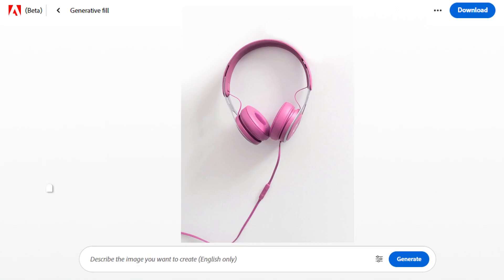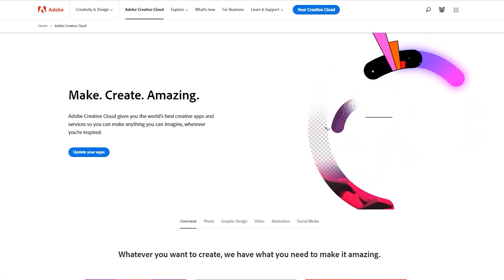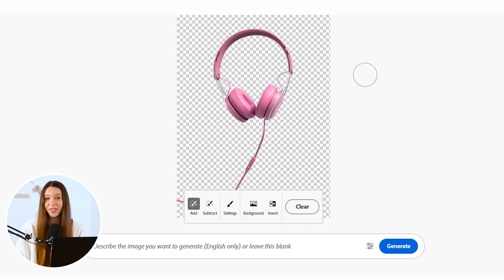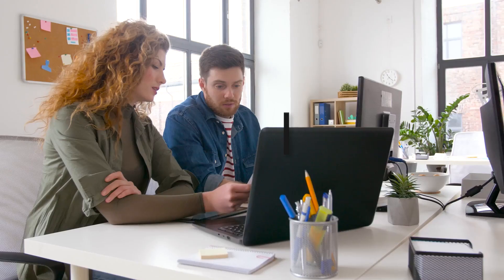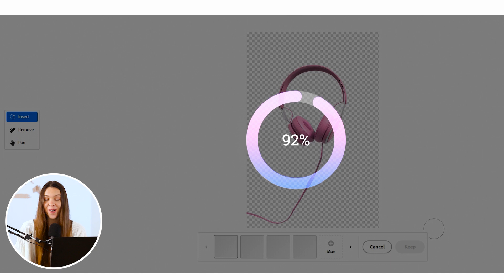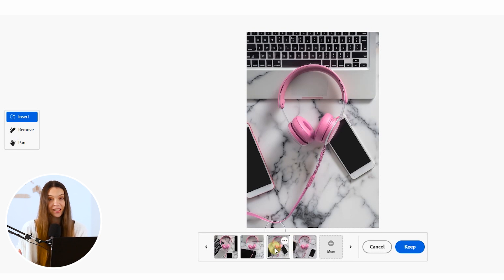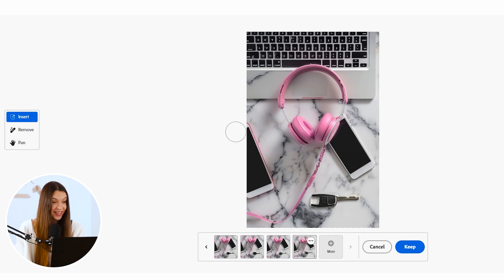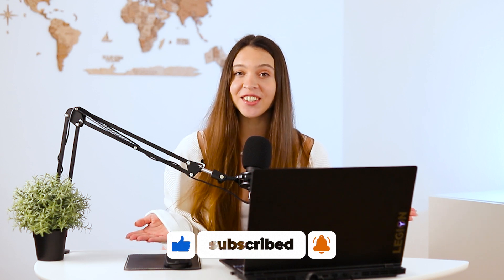Product Photography with Adobe Firefly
Hello and welcome on the new MySpace studio video, where we create catchy product photography with Adobe Firefly! In this tutorial you will find out, how to transform usual product photos into realistic lifestyle image, that can be used for Amazon listing images, as photos for the website or social media.

🕔TIMECODES (for your comfortable navigation)
00:00 Intro
00:21 How to get Adobe Firefly
00:37 Can you use Adobe Firefly for free?
00:52 Generative Fill from Adobe Firefly
01:02 How to remove background in product image
01:15 Photo manipulation with a background in Firefly
01:46 Product Photography Service from MySpace studio
02:08 How to use Text prompt for Generative Fill in Adobe Firefly
02:30 Product Background Options
03:13 How to add new elements on the photo with Adobe Firefly
03:43 How to create lifestyle product photo with Canva for Amazon listing
04:06 Amazon product listing images design from MySpace studio

Using lifestyle product images is essential if you develop Amazon business or sell products online. Ecommerce product photography that
showcase product in a real-life help potential buyers to get acquainted with products and make a decision to purchase.  Different kind of lifestyle images make listing stand out and raise your chances as a competitor, to win new customers.

But what to do if you don't have time and budget for expensive product photography services?

In this adobe firefly tutorial, MySpace Studio Creative Director Katty shared how to use Adobe Firefly for creating attractive product photography. You will learn how to get adobe firefly and how to use it for product photo editing goals. How usual product photography with phone can be transformed into attractive Amazon photos without expensive 3d product rendering amazon services.

You will be surprised how your product photography at home can help you to create quality Amazon listing - and all this without any editing skills. Amazon product photo editing was never so easy and fast! Whenever you are a new amazon fba seller or Graphic designer  - you would want to watch this product photography tutorial till the end.

So let's create ecommerce photos and Amazon product listing images design together!

And we wish you to have a great watching time!